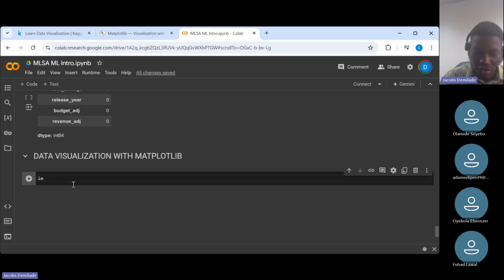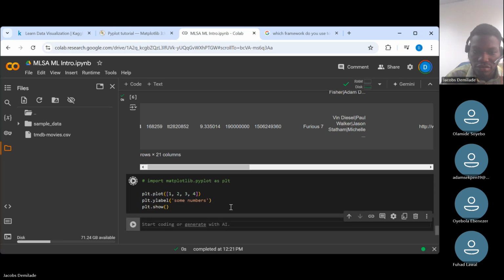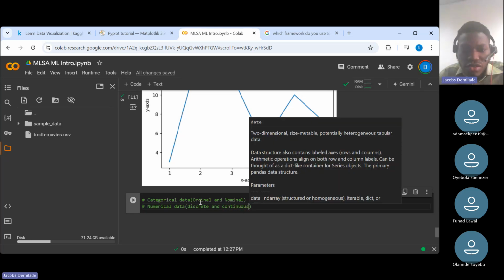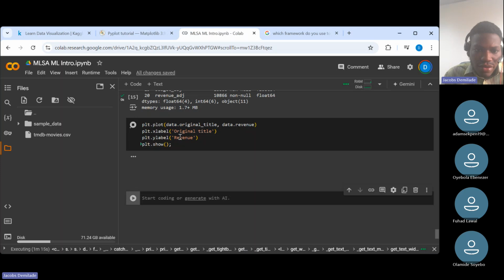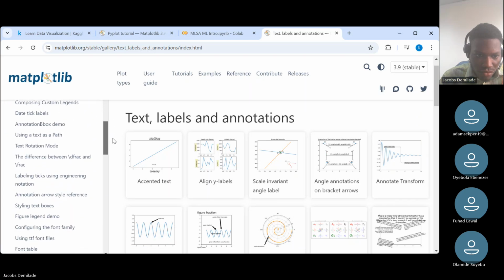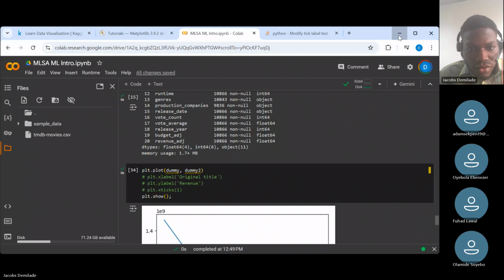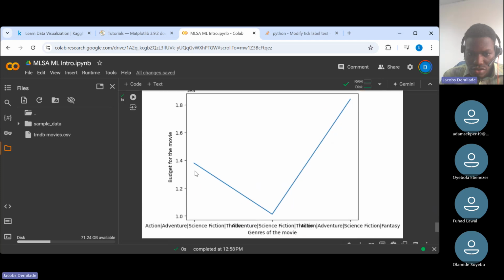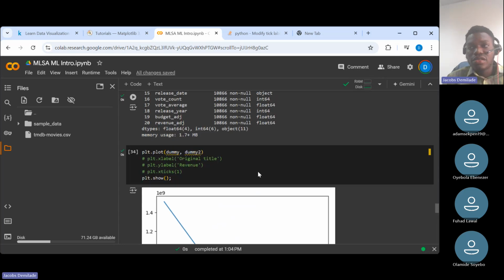Data Science - ML Class 1 | Week 6